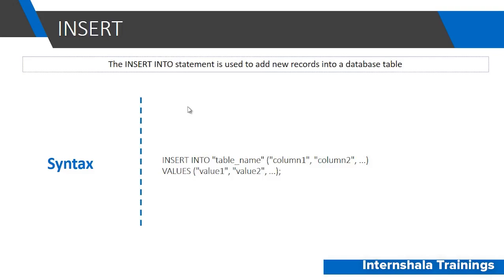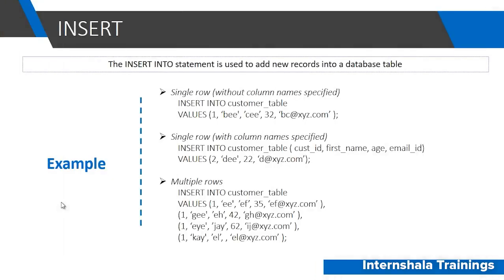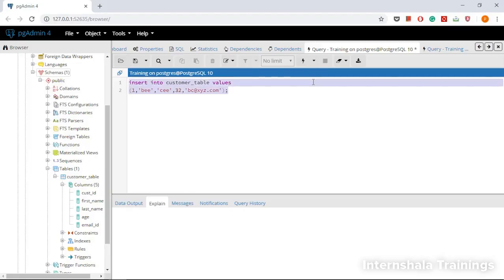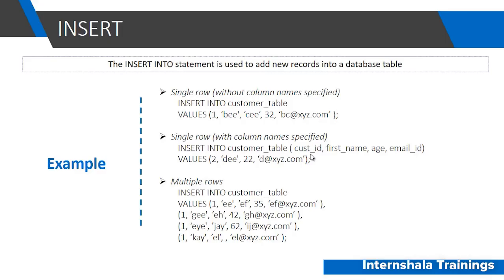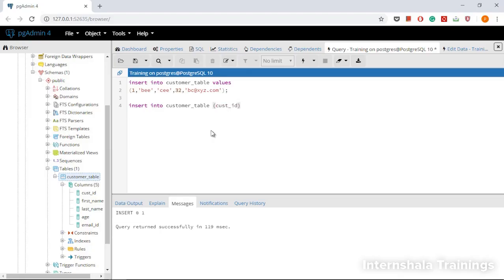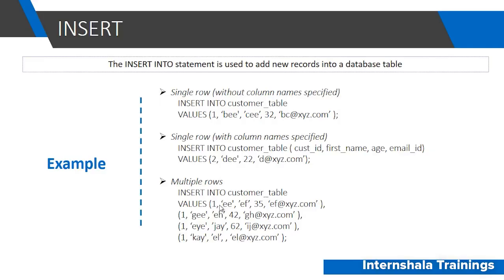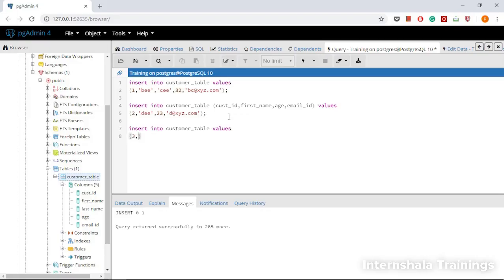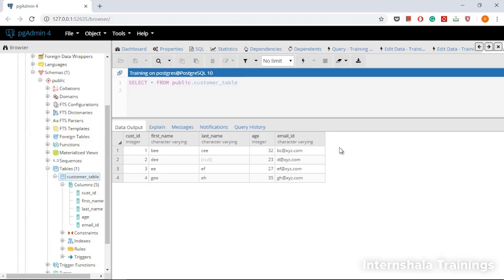e8 Insert 1